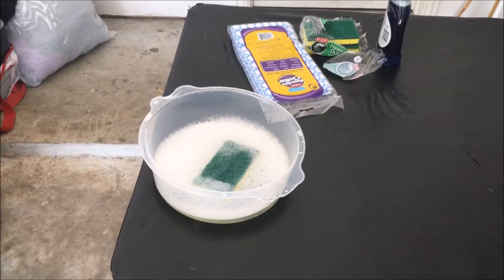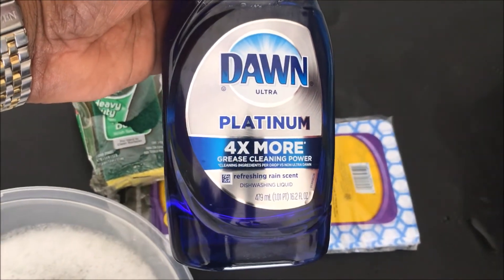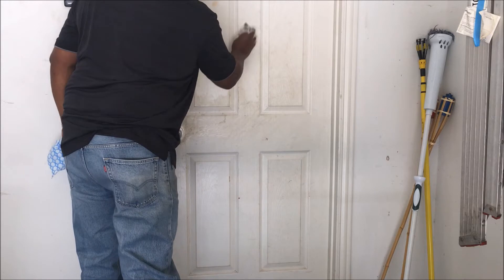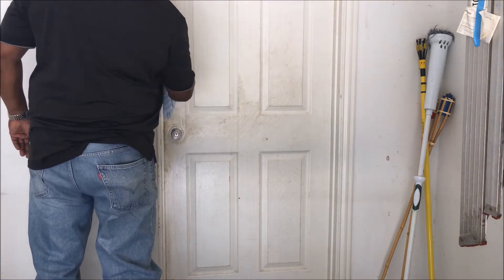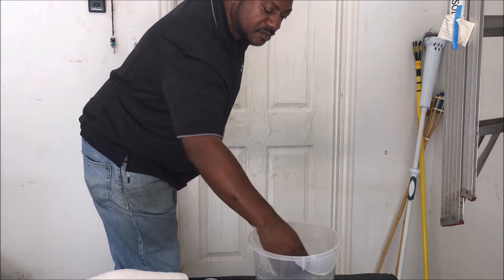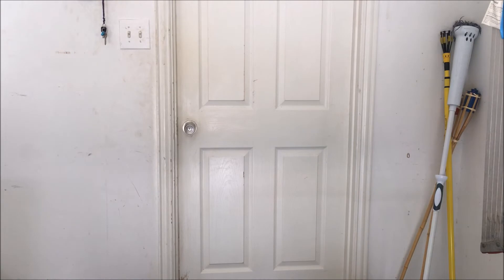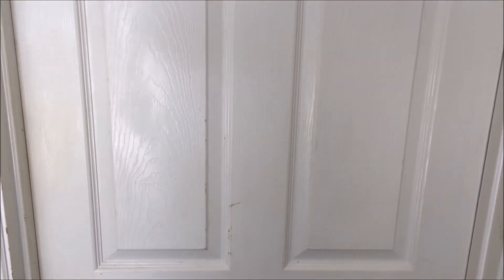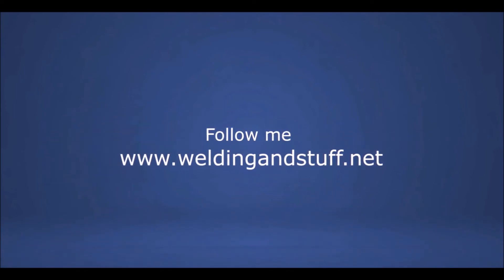How To Clean Your Doors Walls And Baseboards With Household Products